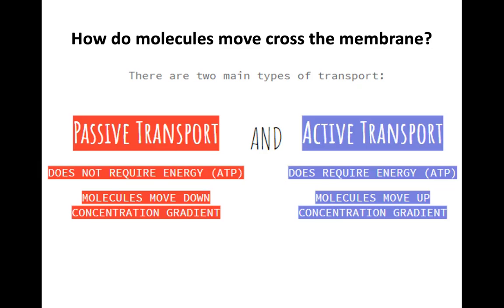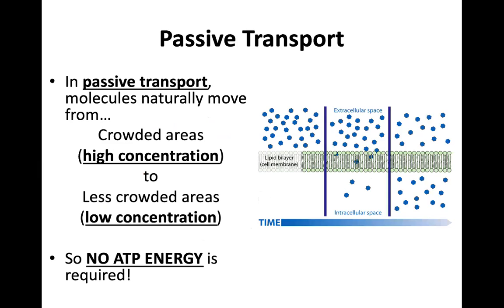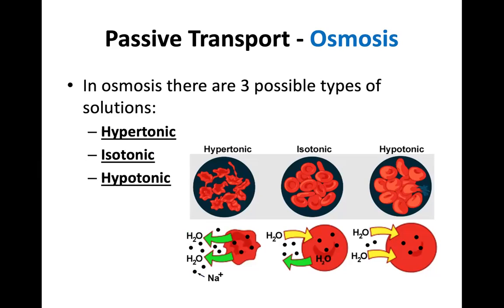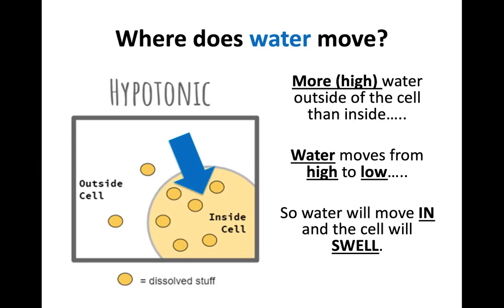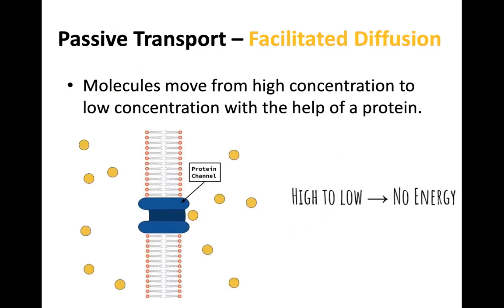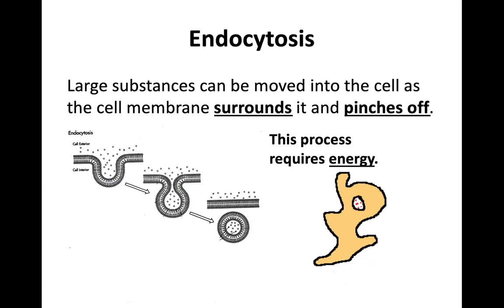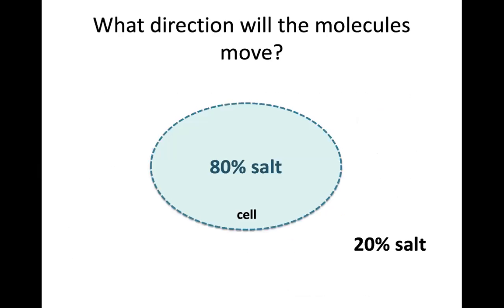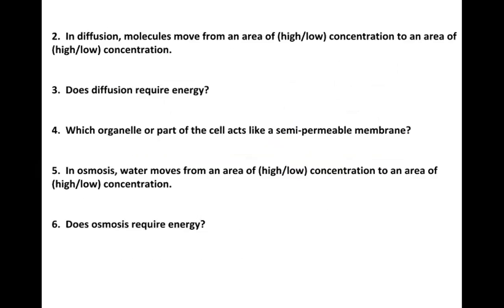Passive and Active Transport - Zoom Recording